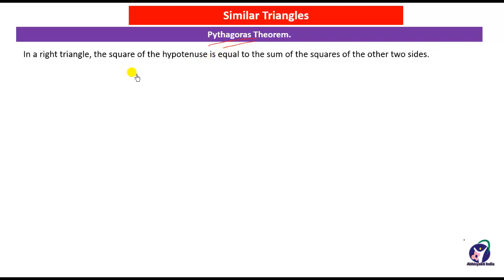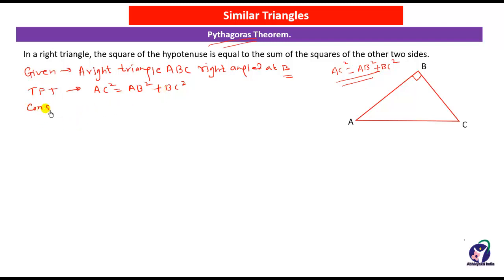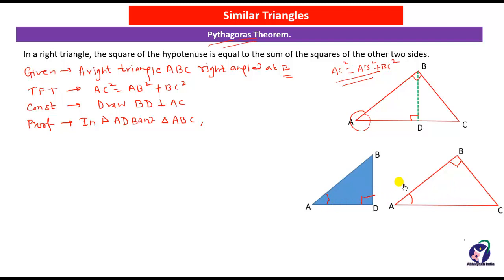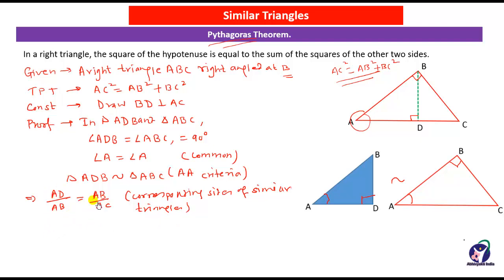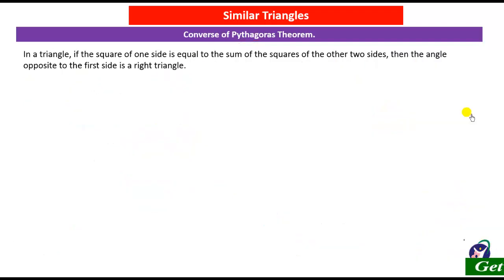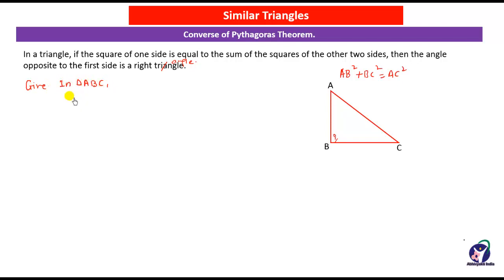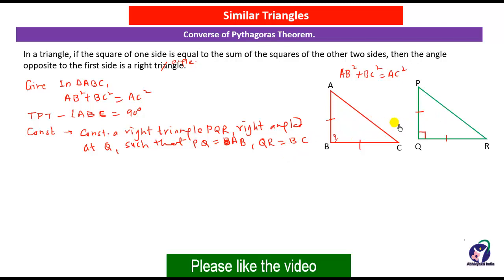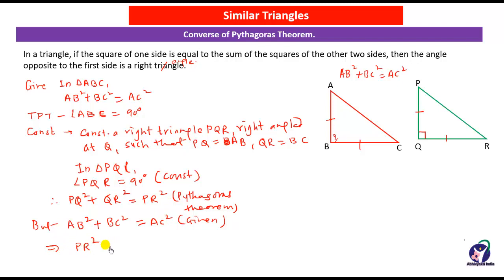proof of Pythagoras theorem | proof converse of Pythagoras theorem | class 10, CBSE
In this video I have explained proof of Pythagoras theorem, Proof converse of Pythagoras with animated diagram. It will help you to clear the concept of Pythagoras Theorem and Converse of Pythagoras theorem.